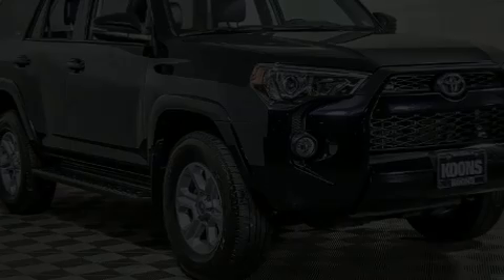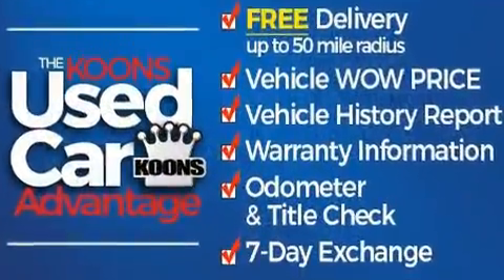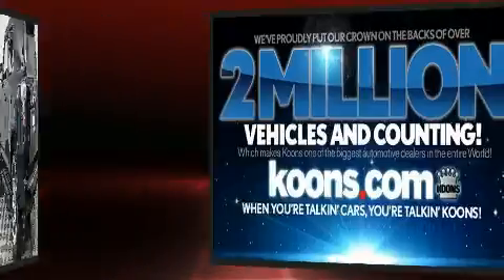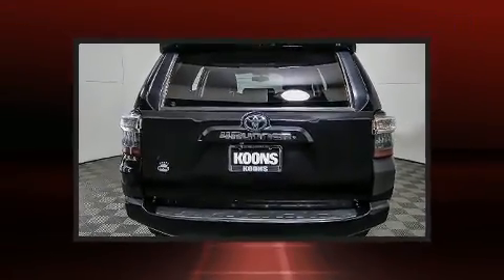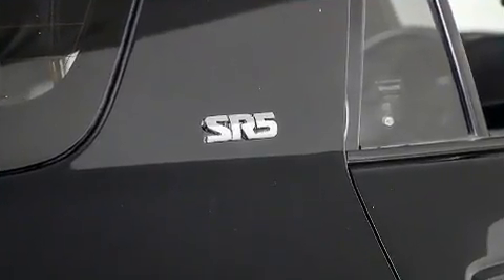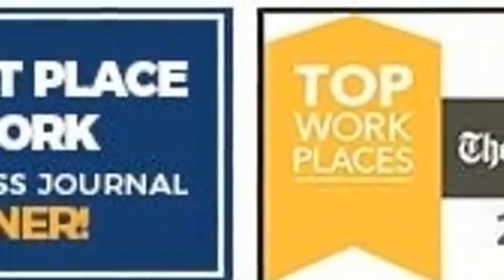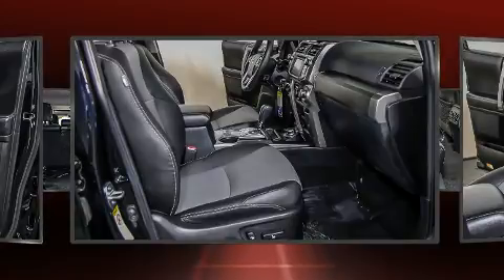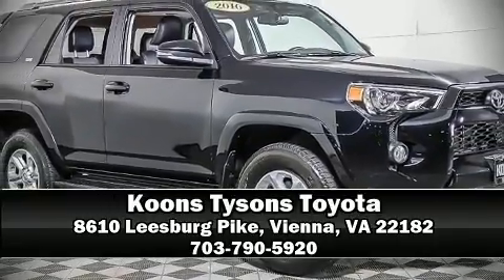2016 Toyota 4Runner SR5 Premium 4WD in Vienna, VA 22182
Get excited about the 2016 Toyota 4Runner. It features an automatic transmission, 4-wheel drive, and a 4 liter 6 cylinder engine. Top features include front fog lights, a rear window wiper, a leather steering wheel, a trip computer, an outside temperature display, front bucket seats, power windows, and a split folding rear seat. Audio features include a CD player with MP3 capability, and 8 speakers, providing excellent sound throughout the cabin. Toyota also prioritized safety and security by including: head curtain airbags, front side impact airbags, traction control, brake assist, anti-whiplash front head restraints, ignition disabling, and 4 wheel disc brakes with ABS. Electronic stability control ensures solid grip atop the road surface, no matter how challenging the driving conditions. This vehicle has achieved Certified Pre-Owned status, by passing Toyota's comprehensive certification process. Our knowledgeable sales staff is available to answer any questions that you might have. They'll work with you to find the right vehicle at a price you can afford. Please don't hesitate to give us a call.